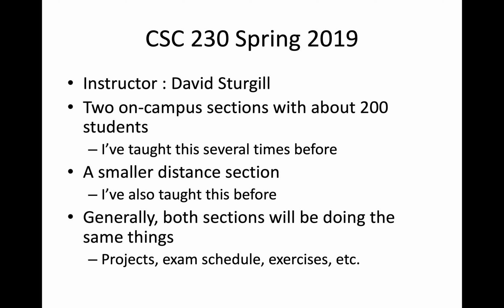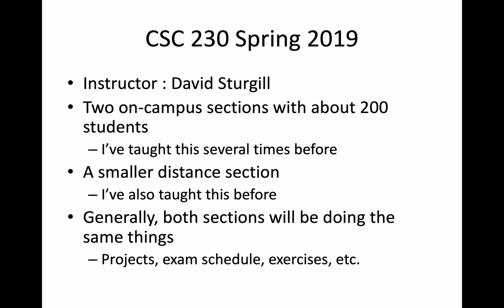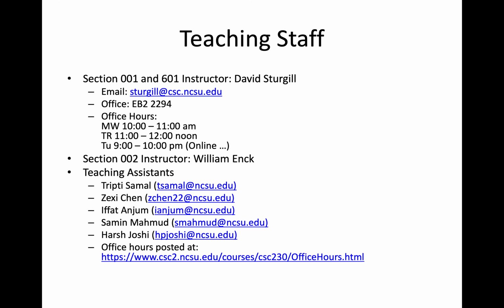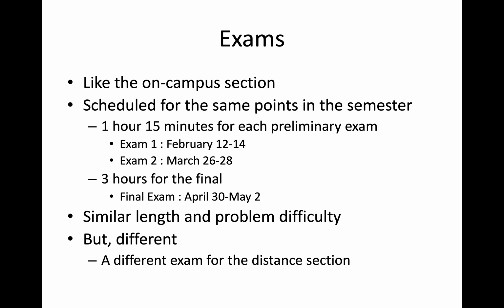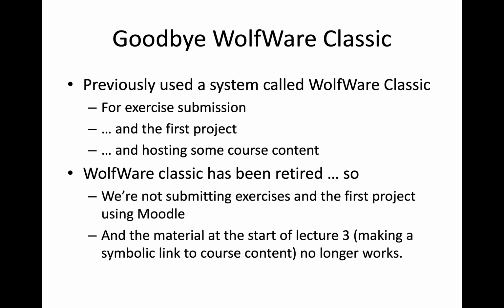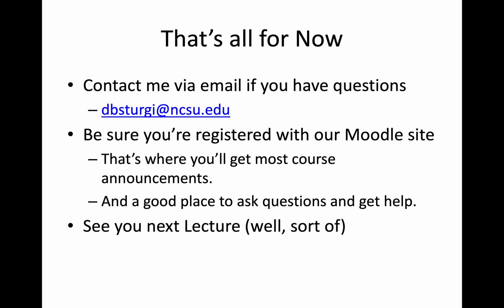Spring 2019 EOL Intro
Introduction to CSC 230, for the distance section.